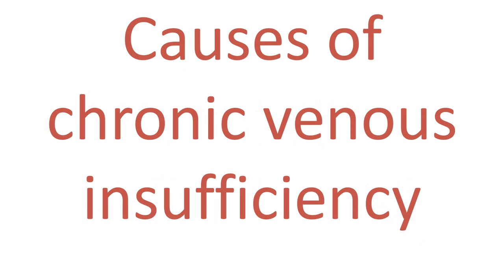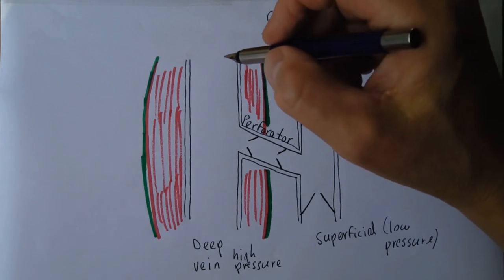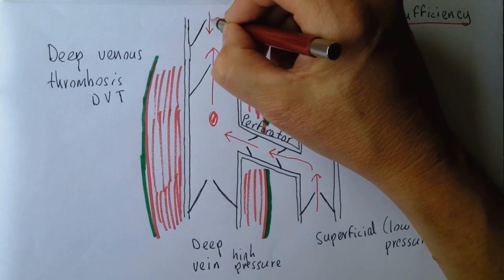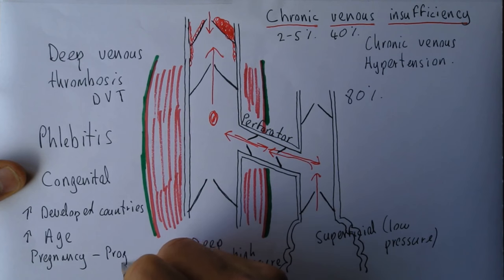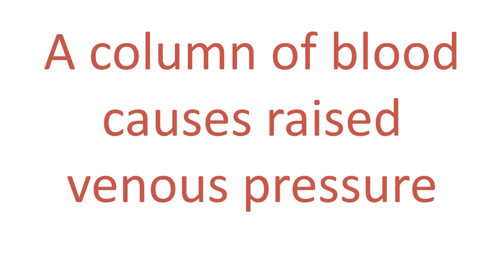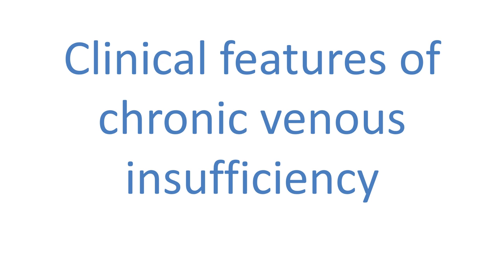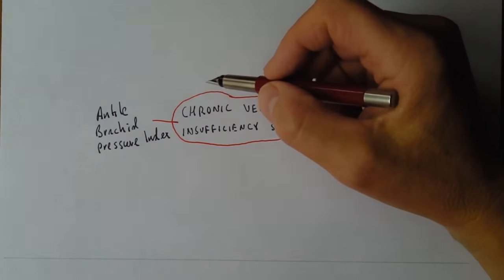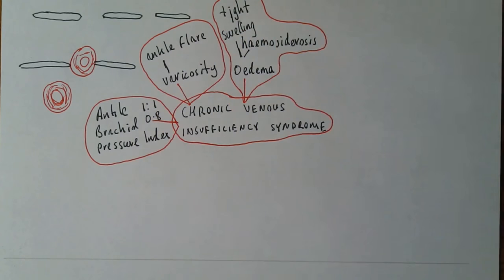Leg Venous Disease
A review of peripheral venous disease.

0:00 Veins and venous disease
0:27 Causes of chronic venous insufficiency
17:59 A column of blood causes raised venous pressure
23:02 Clinical features of chronic venous insufficiency
45:15 Chronic venous insufficiency and tissue viability